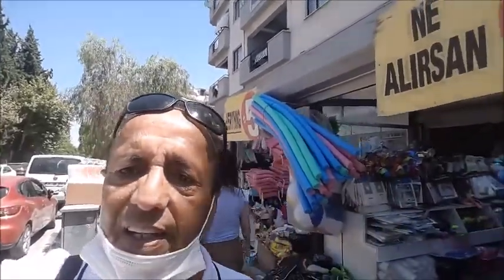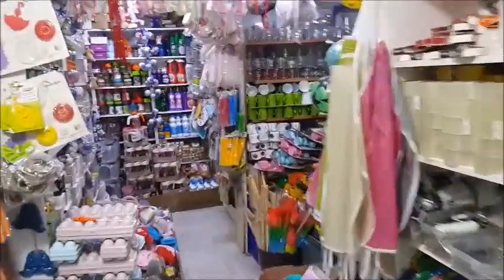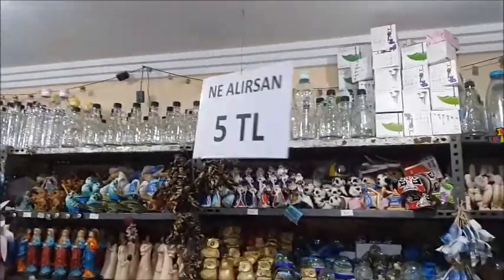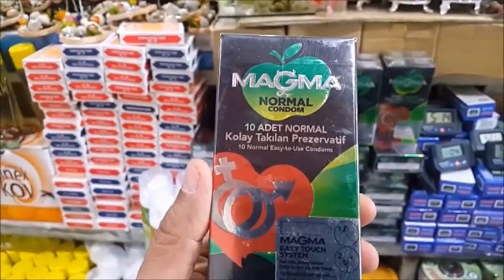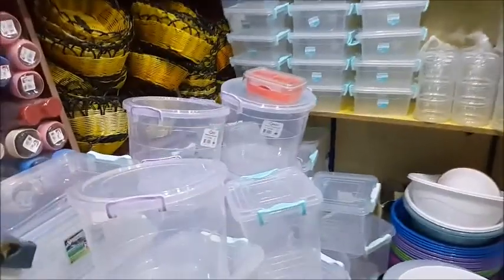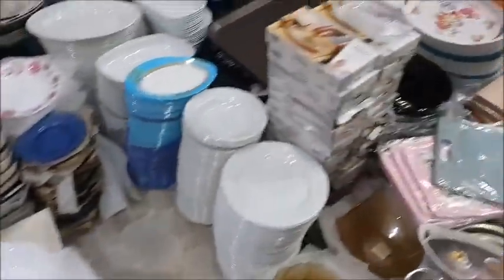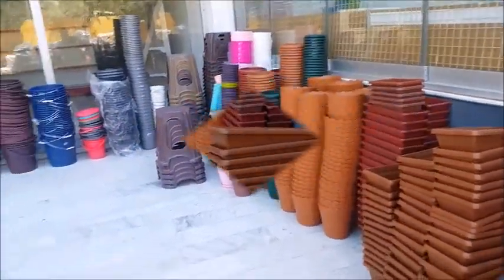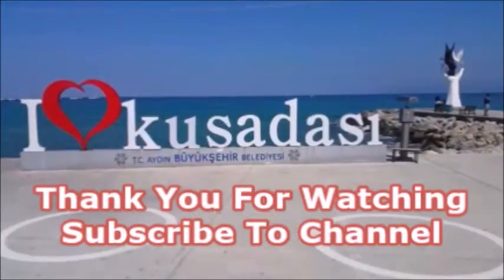Kusadasi Lira Shop - Bargain Shop With Everything 5 Turkish Lira Or Less!